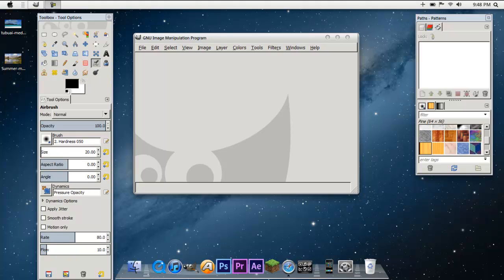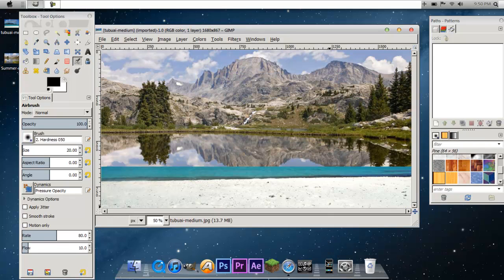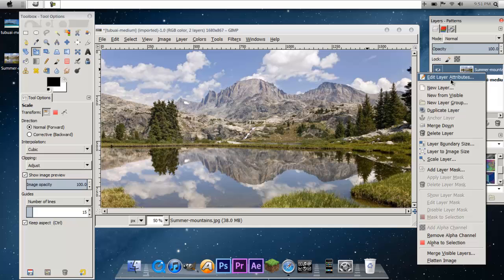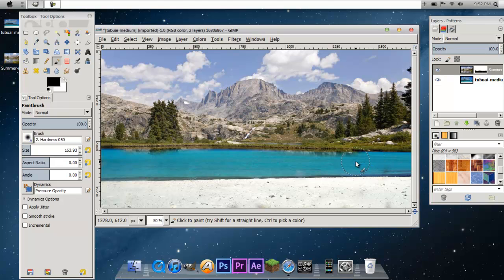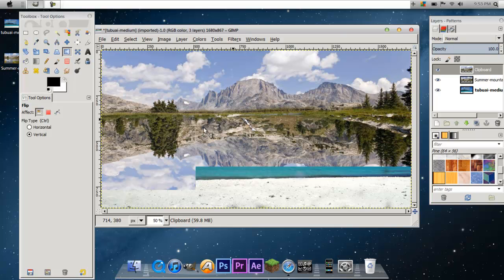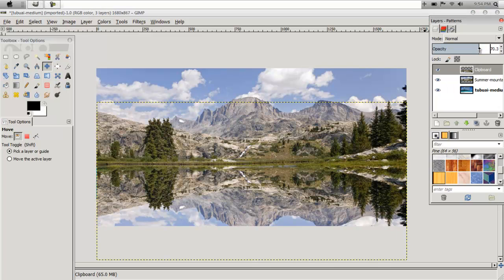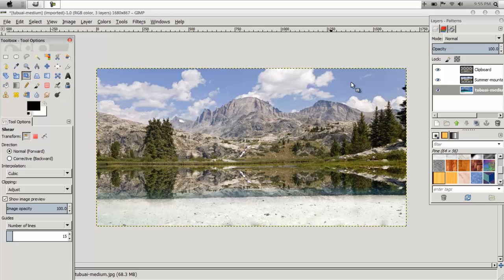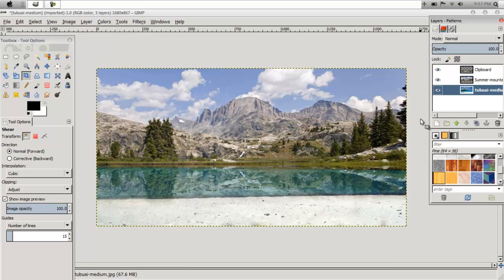GIMP Tutorial: Basic Matte Painting